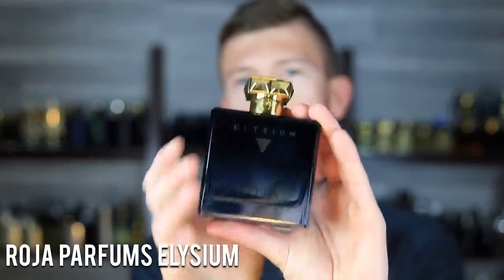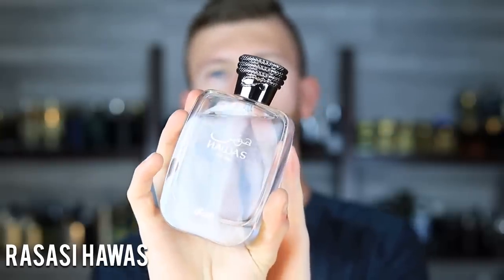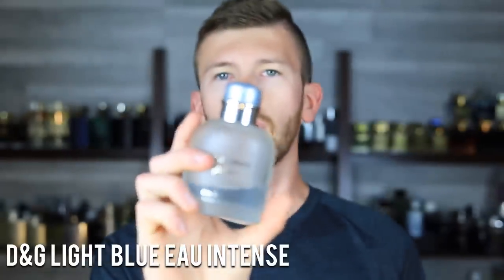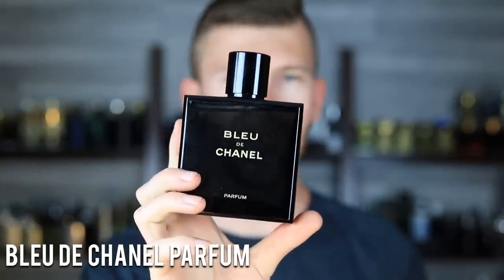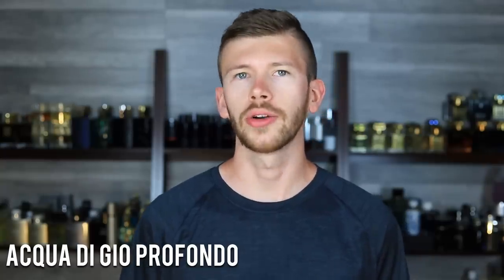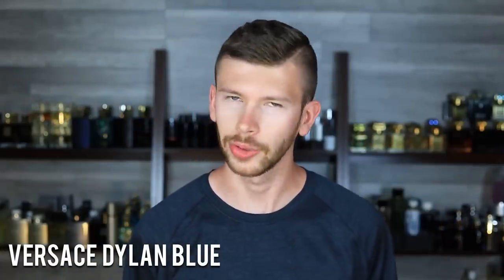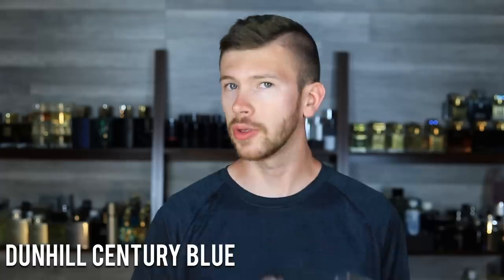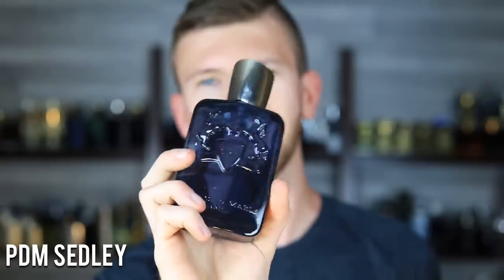The 10 All Time BEST Blue Fragrances You Can Buy Today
10 Of The Most ADDICTIVE Fragrances In My Collection

10 FRAGRANCES THAT ARE WORTH 10X THEIR DISCOUNTED PRICE